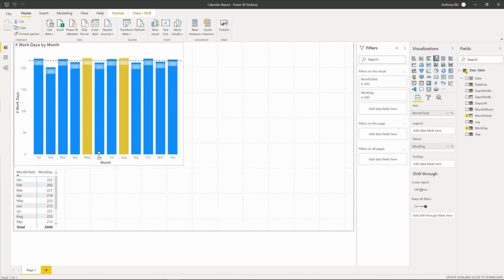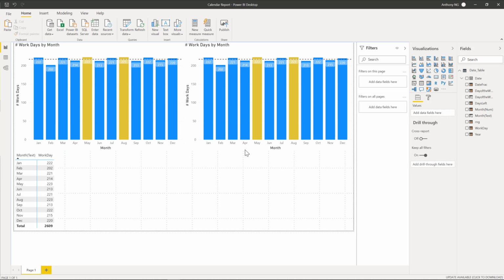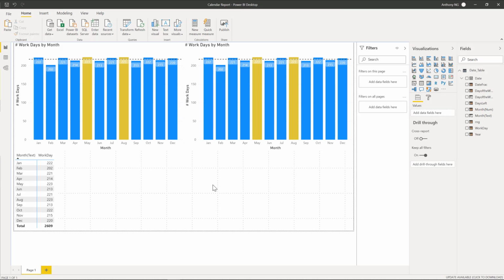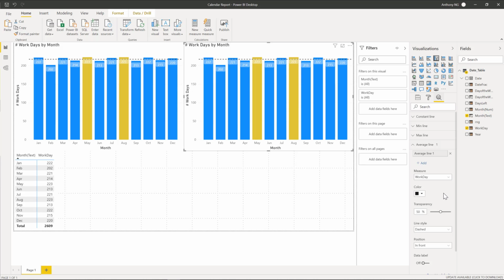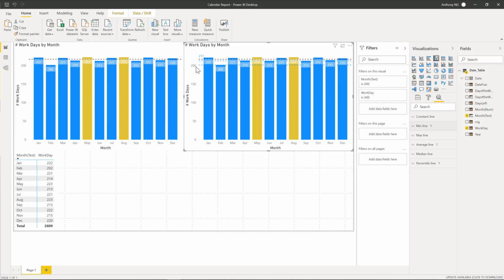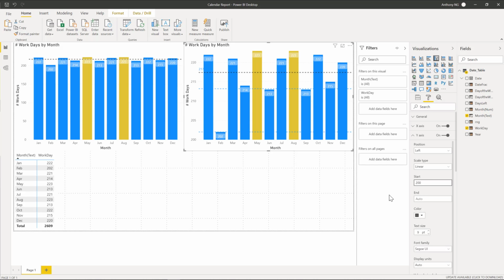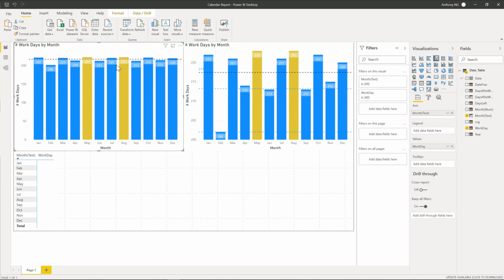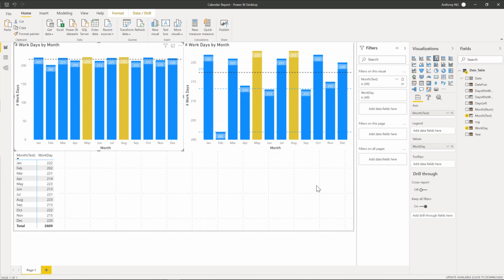Power BI Getting Started Series 12 - Formatting Visuals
Microsoft Power BI Getting Started Guide 12. Refining visuals, adding statistical data, labels, legends, and much more in Microsoft PowerBI.